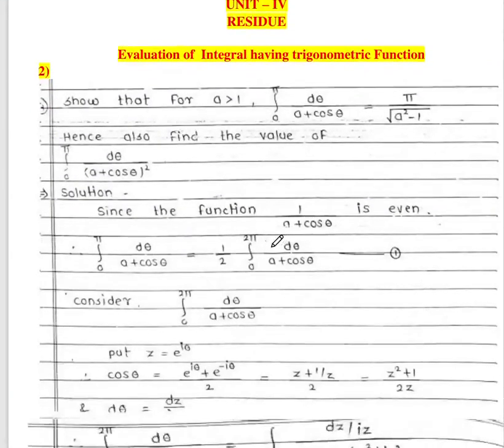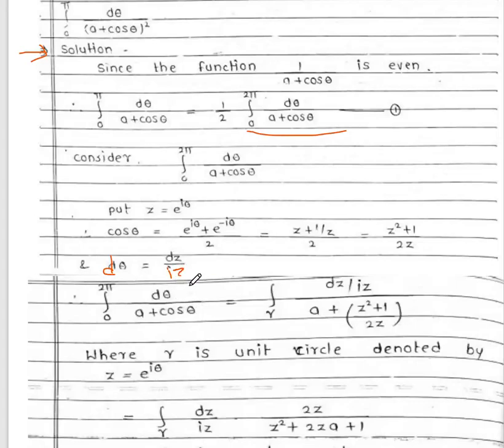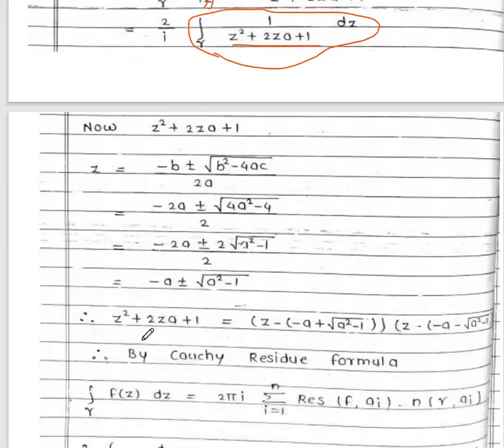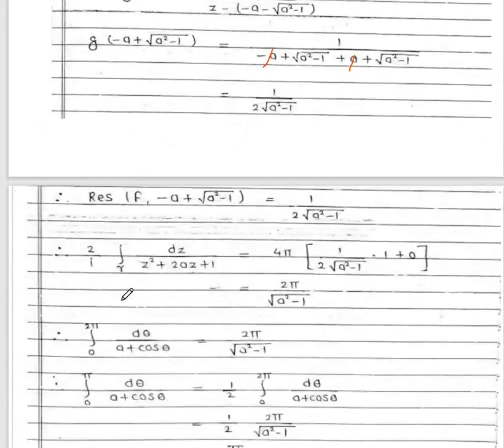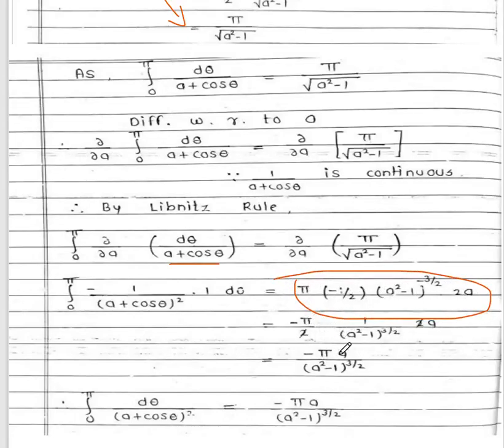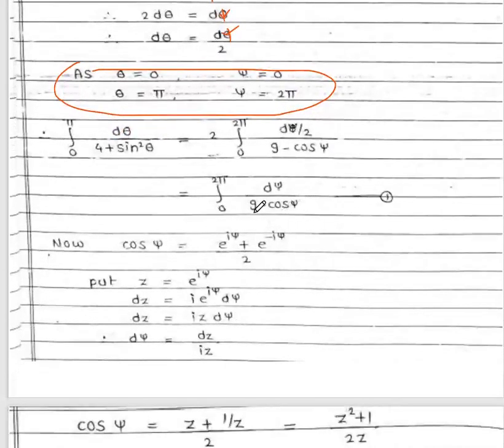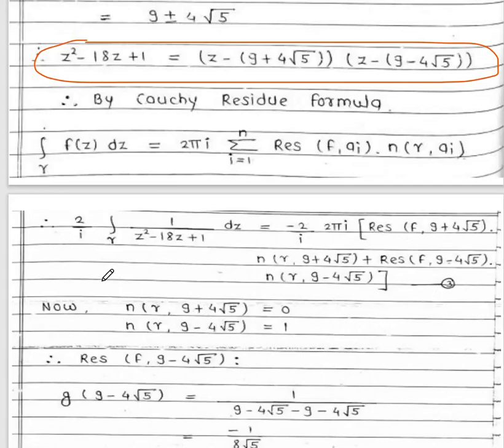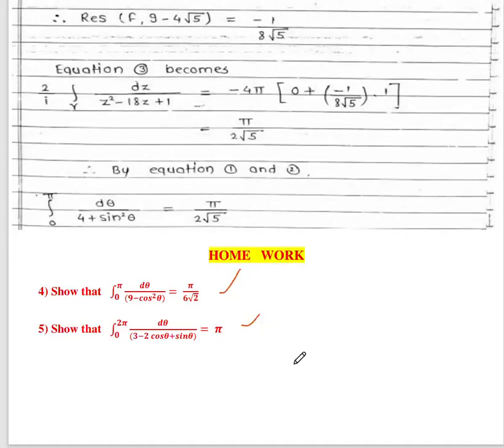Evaluation of Integral having trigonometric functions